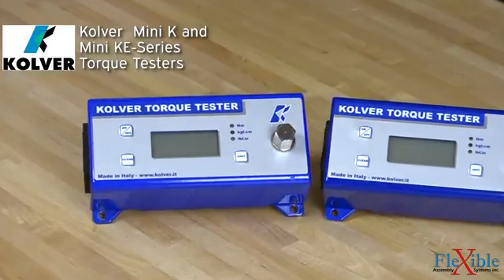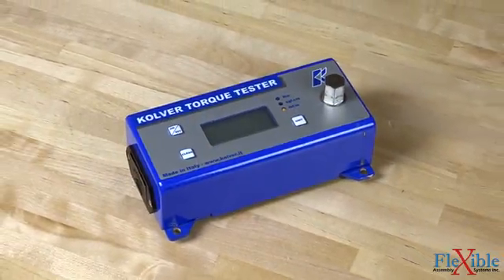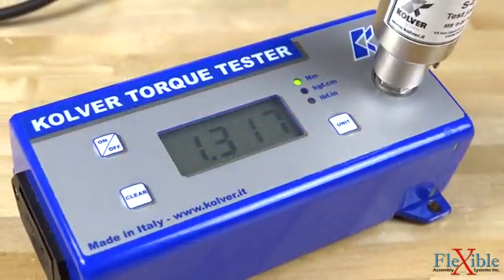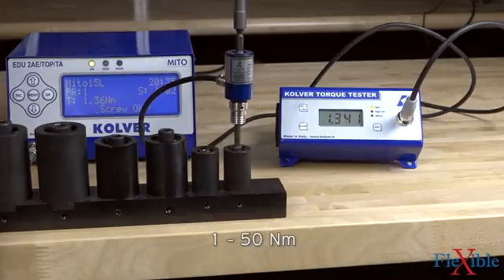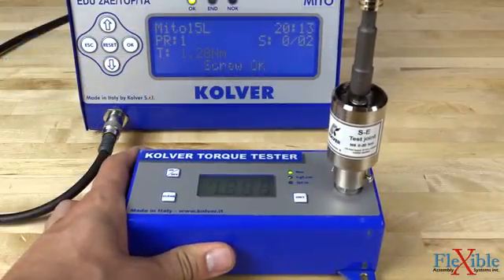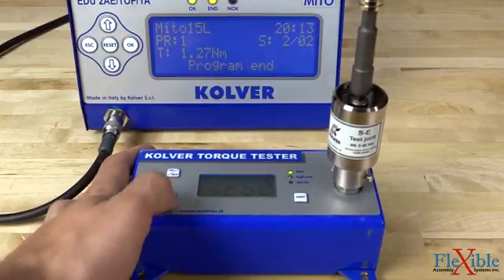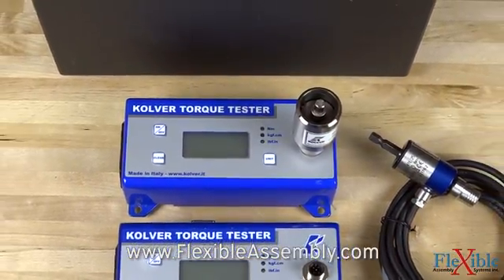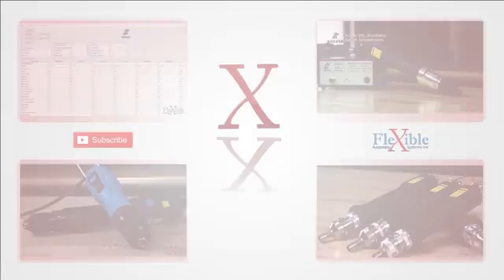Kolver Mini K & KE Series Torque Testers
Here we have the Mini K and Mini KE-Series Torque Testers from Kolver. These small form factor torque testers feature an internal transducer on the K models and external rotary transducer on the KE models.

The Mini K torque tester comes in 3 varieties: the K1, K5 and K20 which have a max torque range of 8.8-177 in/lbs (1-20 Nm). One rundown adapter is supplied for joint simulation and more are available for purchase. Torque readings are accurate to +/- 0.5% of indicated readout.

The Mini KE torque testers are available in 4 varieties: The KE1, KE5, KE25 and KE50 which have a max torque range of 8.8 – 422 in/lbs (1-50 Nm). Each unit includes an external rotary transducer that is calibrated to the tester and cannot be used separately. Results are accurate to +/- 0.25% in either direction.

Both K and KE units feature a 4-digit screen can display torque values in Nm, kg/cm, and in/lbs with an auto or manual reset function. The torque testers weight under 2 lbs each, have 125% transducer overload protection and can be powered by a 9v battery or using the included AC adapter. Each tester comes in a protective plastic carrying case along with a manual and calibration certificate.